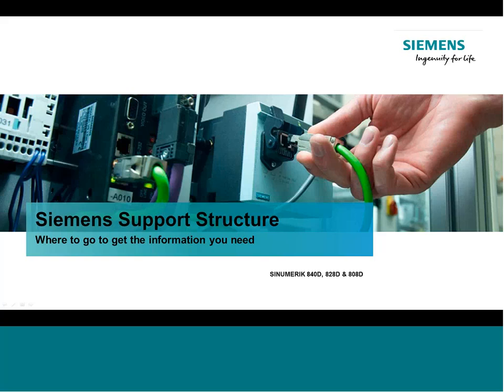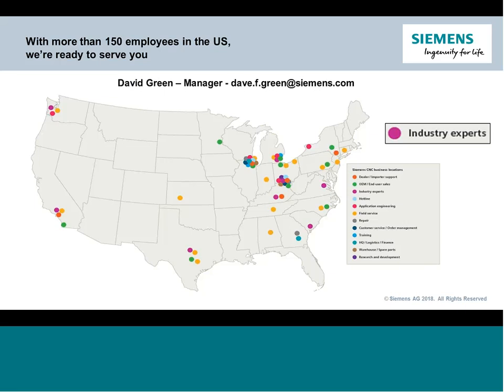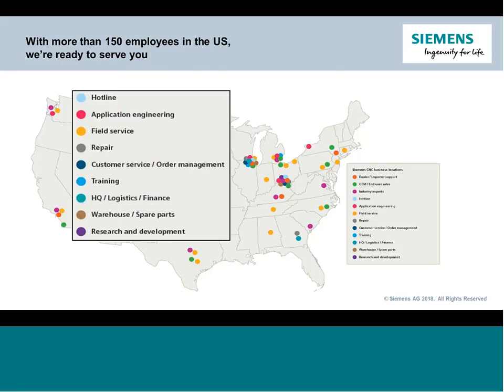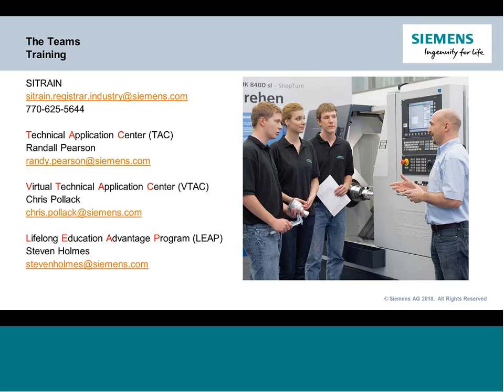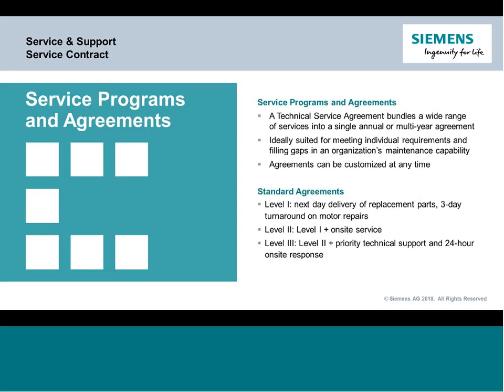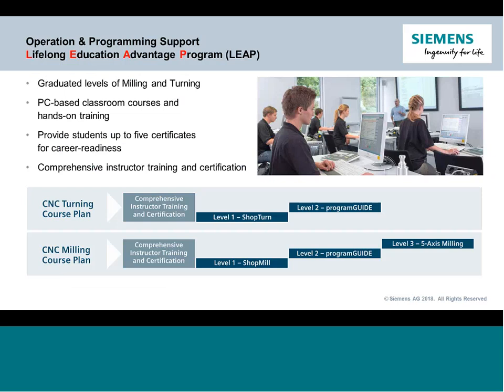Siemens Support Structure – Where to go to get the help you need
Navigating the world of Siemens can be quite a daunting task.  With such a large product portfolio we tend to reach into many areas of the global market space.  In turn there is a flood of information.  But how can you find what is most important to you?
Today’s webinar will explore how to navigate the waters of Siemens to find the best support of the Sinumerik control.  We will look at 4 main areas from the perspective of end users, machine tool dealers, and machine tool manufacturers.  Once complete you will have a much better understanding of all the resources available to help you support the Sinumerik CNC.